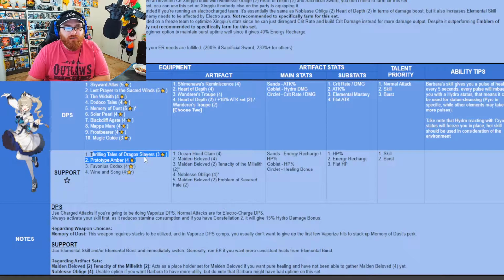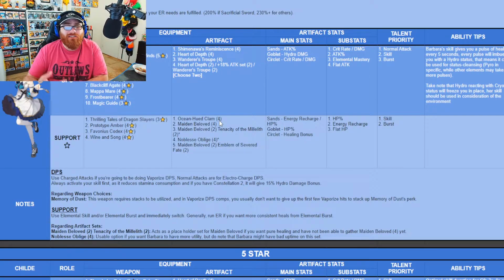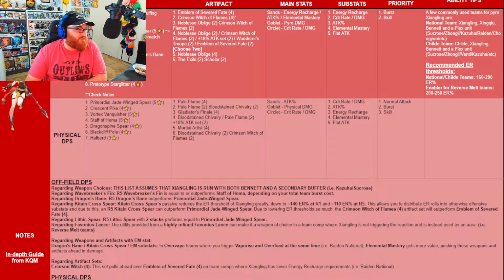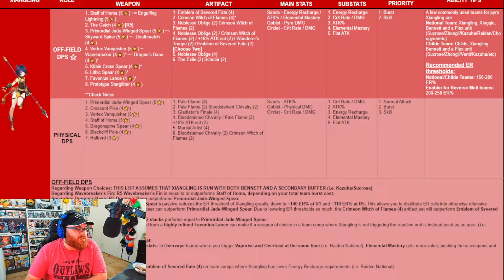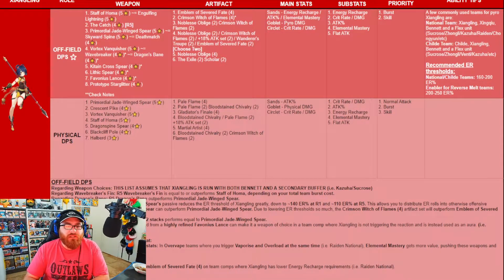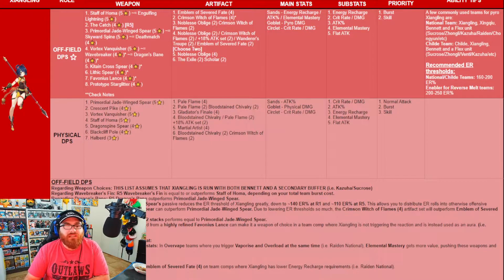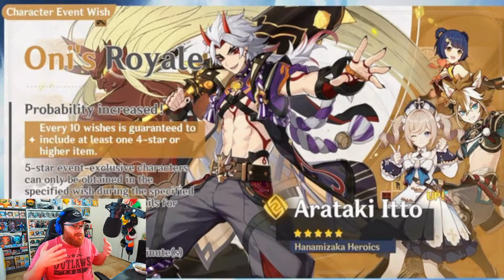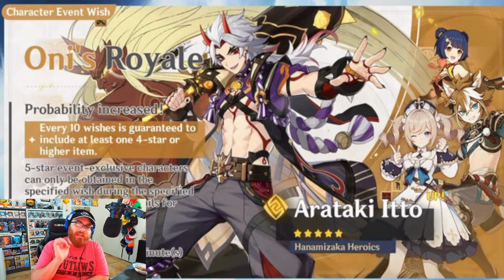META Breaking Units?! Should You Summon? Genshin Impact Discussion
The lineup for the characters seems good but is it worth summoning?!